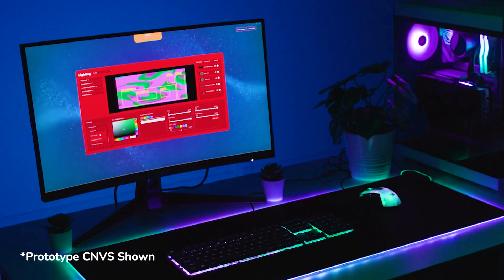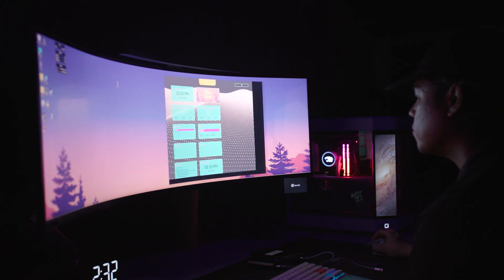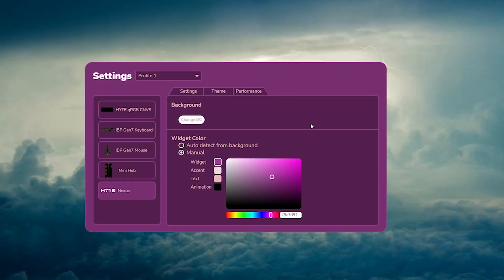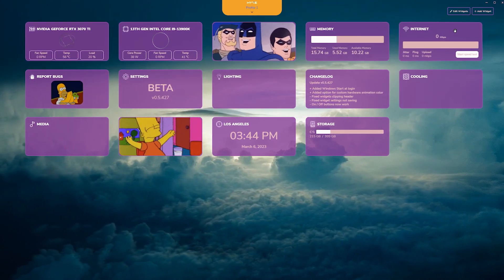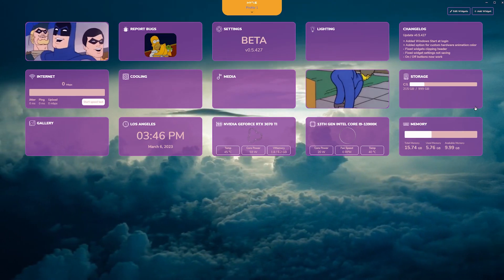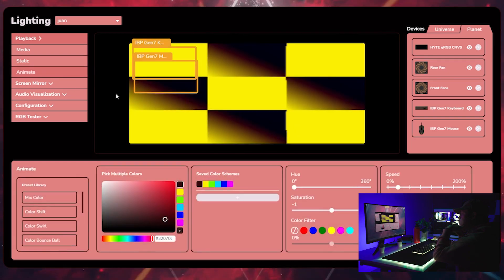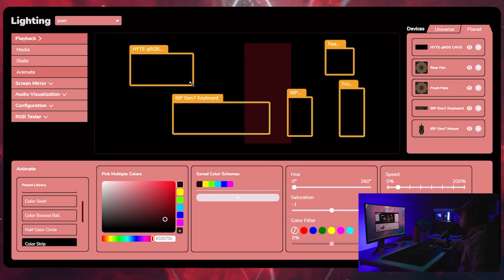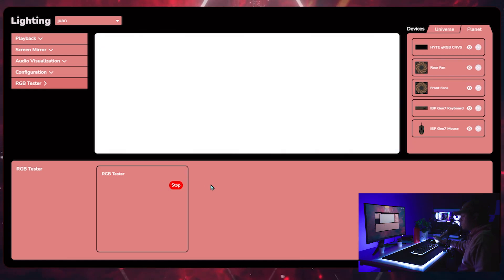HYTE Nexus Software Tutorial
Refined Modern Control with Nexus Software!

Introducing our latest RGB software release, Nexus, designed and developed from the ground up to be the most powerful, customizable and expandable software solution to monitor and control your desktop experience!

🔴 Nexus is FRESH:
Your PC should be reflection of self. HYTE Nexus is your personal experience system that coordinates all of your hardware, tuned to your happiness. Express yourself through Nexus’ customizable widgets and fluid architecture that adapts to what you want, when you want it—just like modern day software should.

🟢 Nexus is CAPABLE:
Nexus powers our new, high-fidelity, qRGB solutions and features Universal Hardware Support for many third-party ARGB devices. Nexus unlocks your hardware, immersing you in stunning light and color. Ultralow Latency Screen Mirroring and Audio Visualization extends your digital world with new processing techniques that make all your waves look fun in light.

🔵 Nexus is POTENT:
Nexus-tier immersion means blisteringly fast screen-sync, music-reactive light transcoding, and enough programmable RGB lighting options to guarantee individuality between users. Tune Nexus with your schedule with automatic dimming settings, blue light filtering, and time-based animations that improve your quality of life. And don’t forget to enable Cloud Sync… never lose your precious settings again.